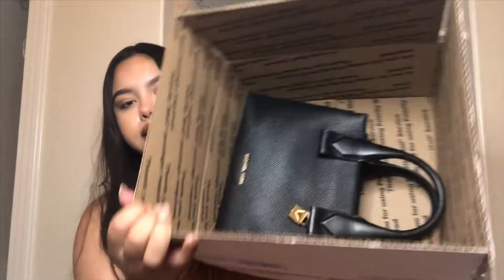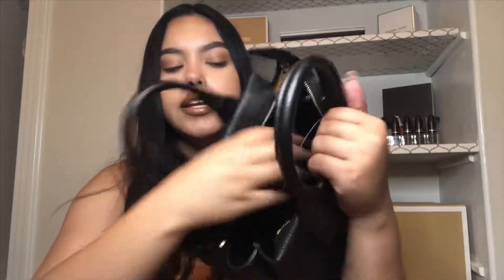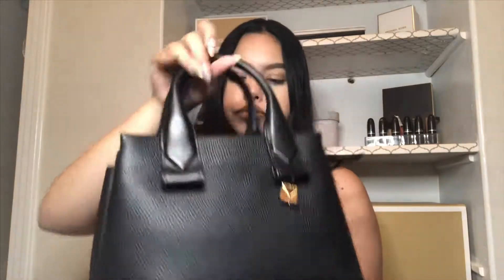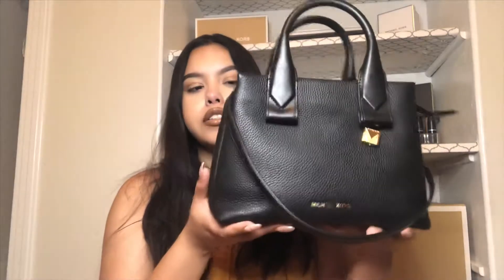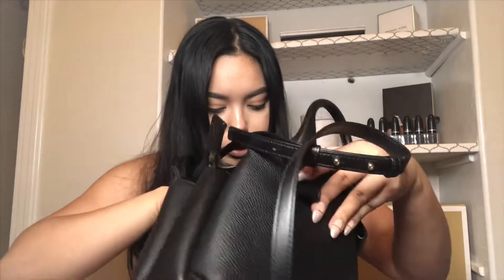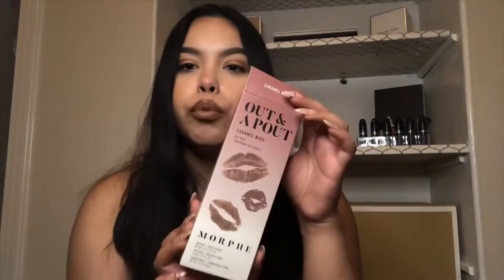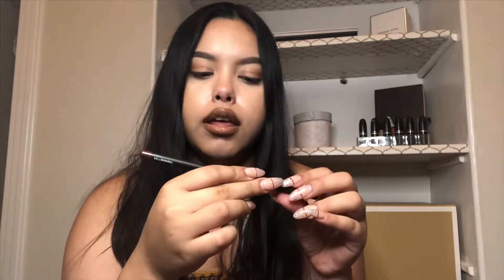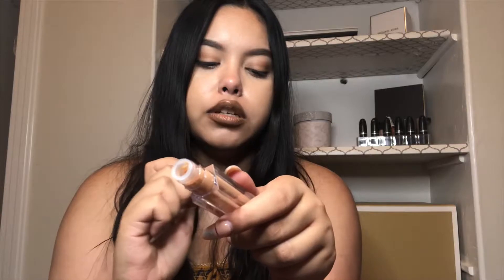Michael Kors Unboxing | Small Rollins | Poshmark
Hi everyone!